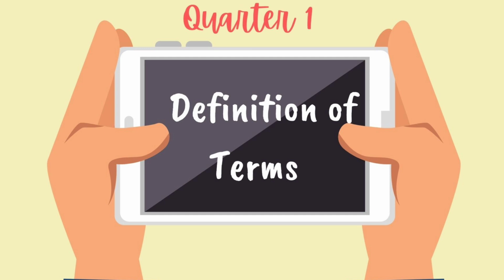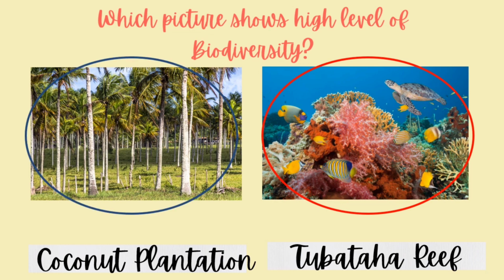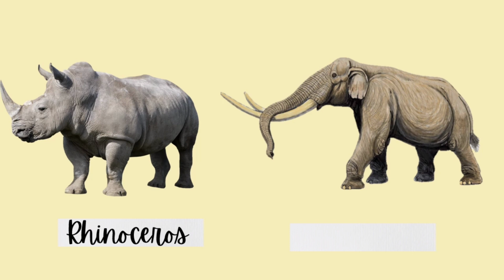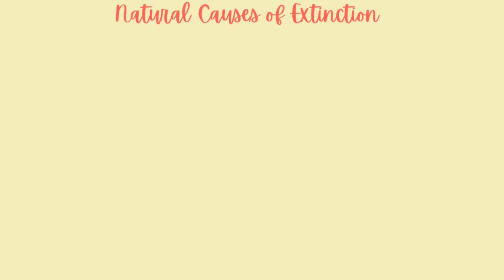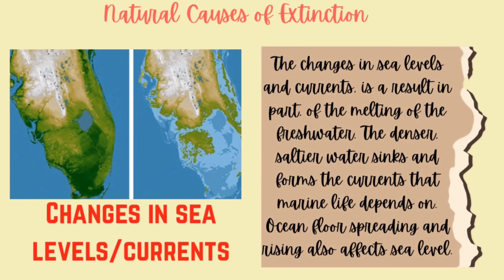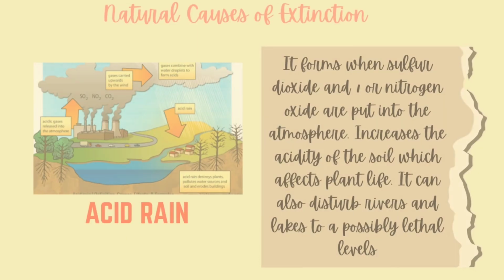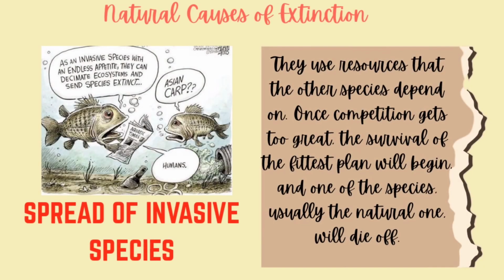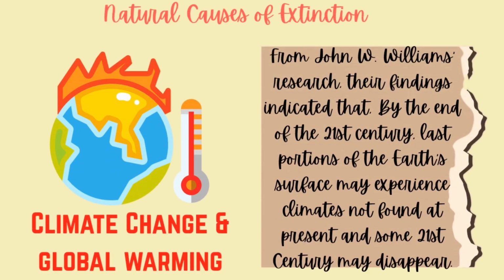Biodiversity | Species Extinction & Adaptation